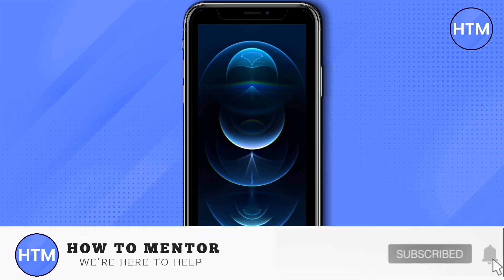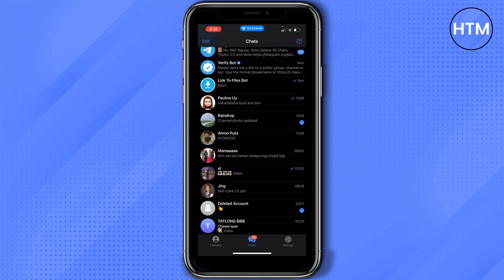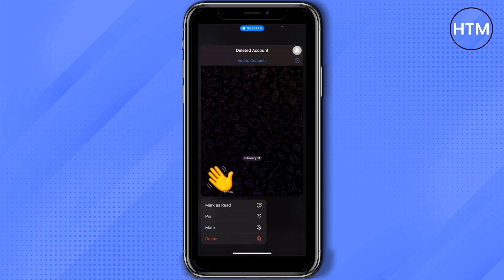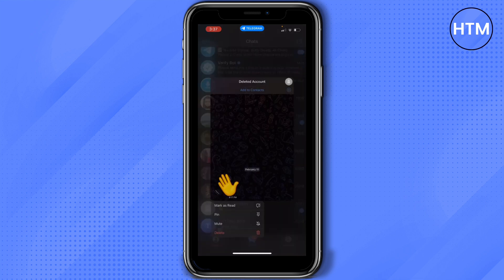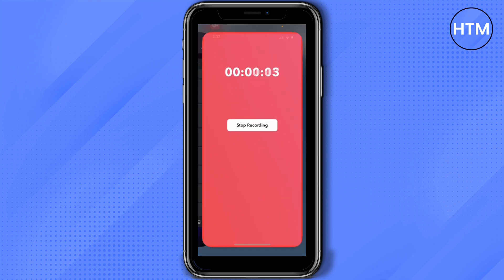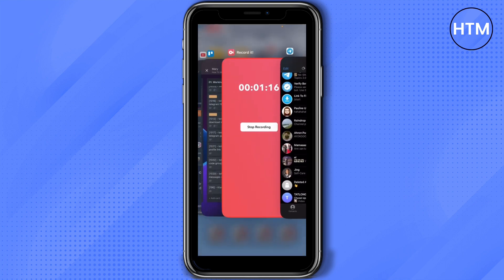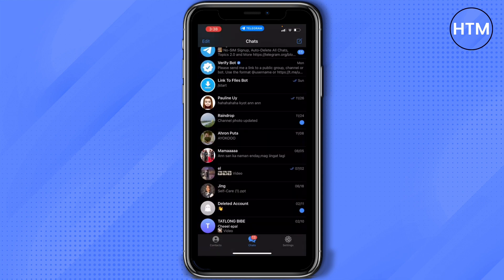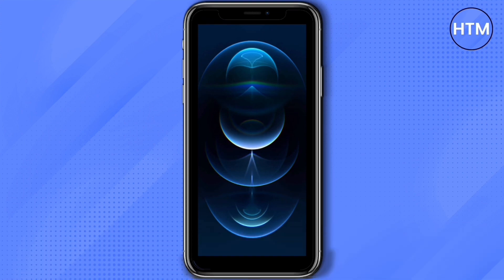How To Read Messages Without Seen In Telegram (EASY!)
How To Read Messages Without Seen In Telegram . It’s a very easy tutorial, I will explain everything to you step by step.